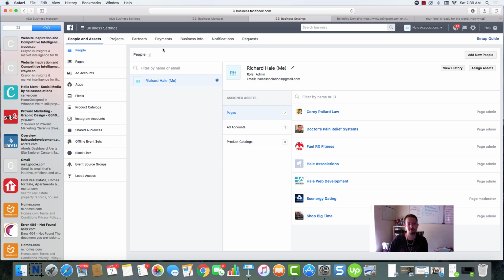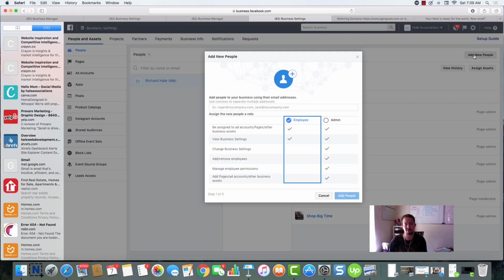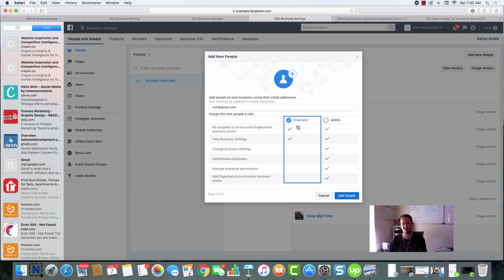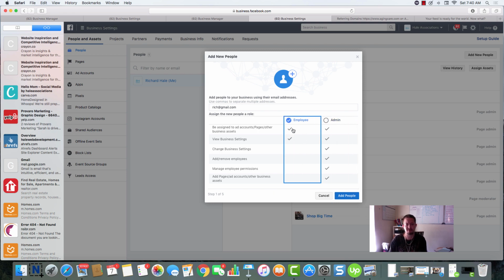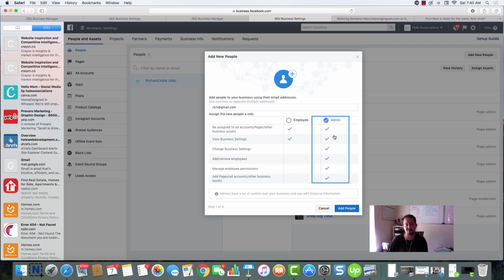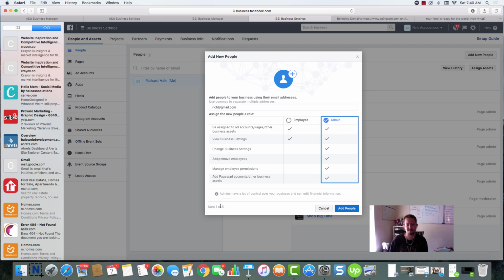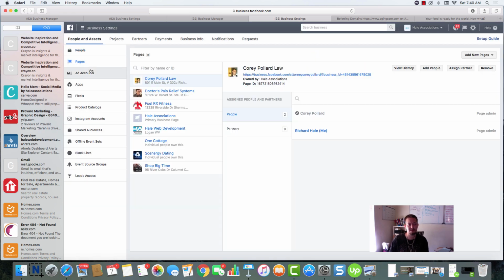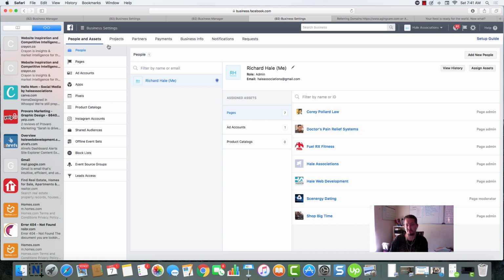How To Add People To Your Facebook Business Manager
In this video, Richard Hale explains how to add users to your Facebook Business Manager.